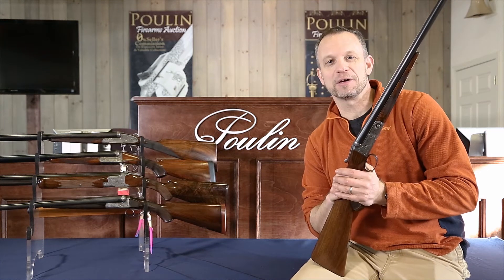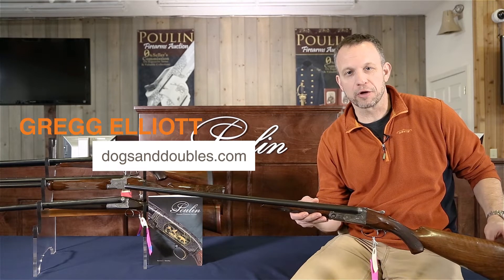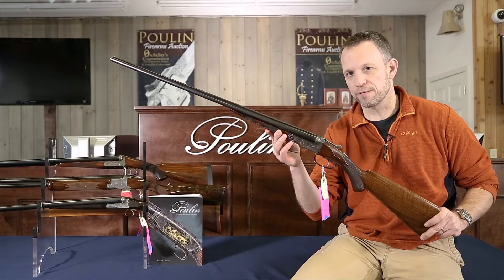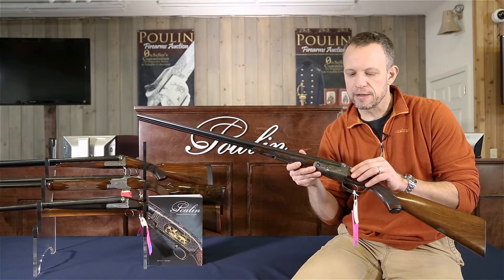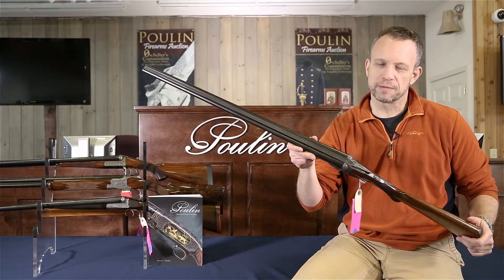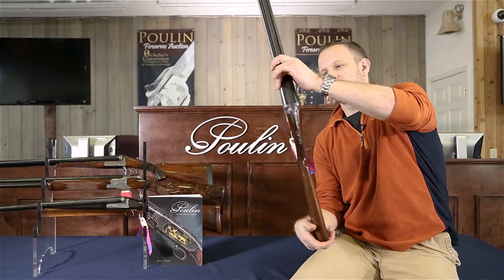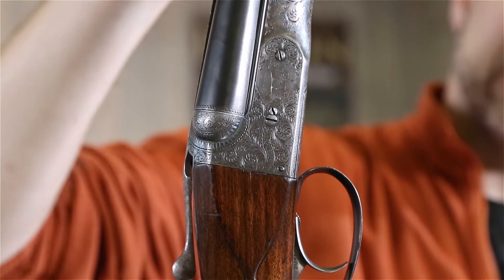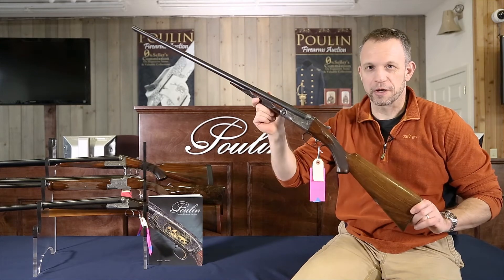Parker DHE V 1